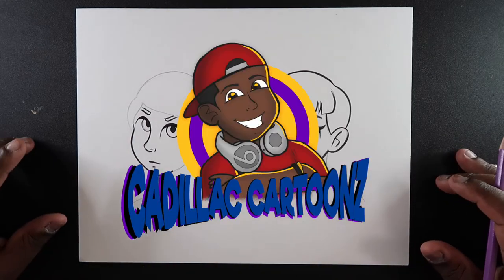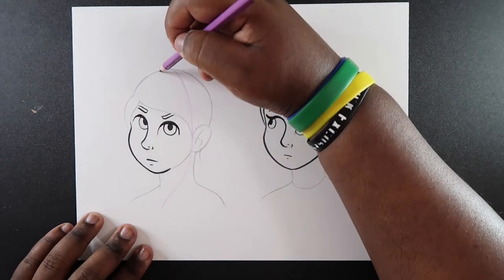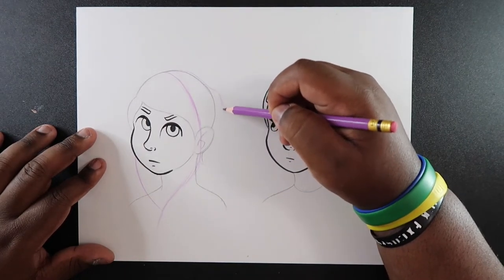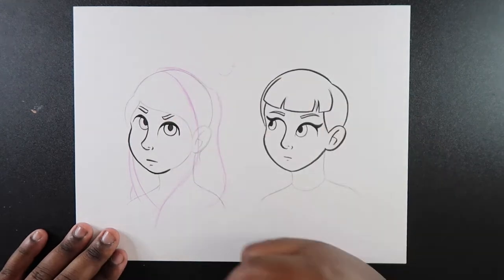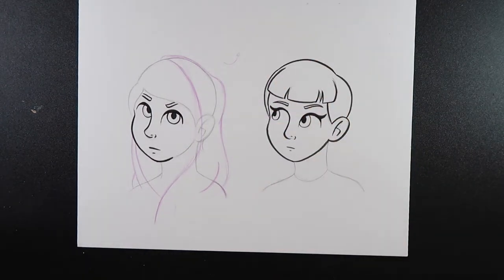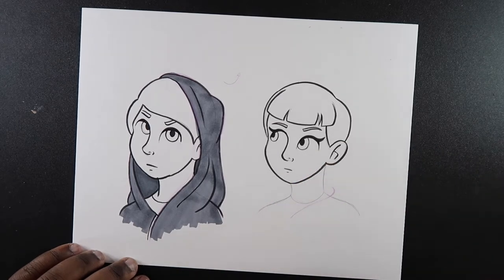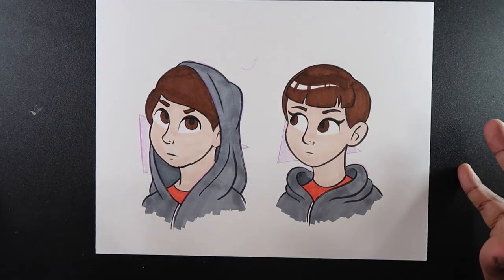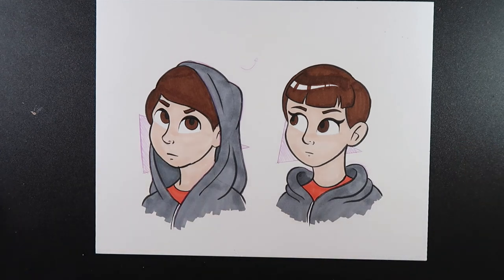How to Draw Hoods and Hoodies | Cadillac Cartoonz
Stay cool, 😎
𝓒𝓪𝓭𝓲𝓵𝓵𝓪𝓬